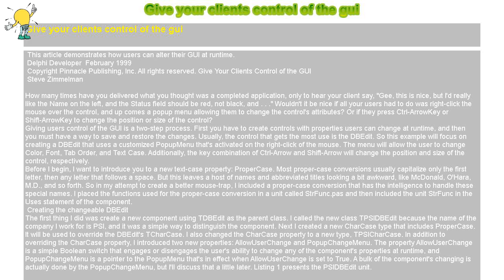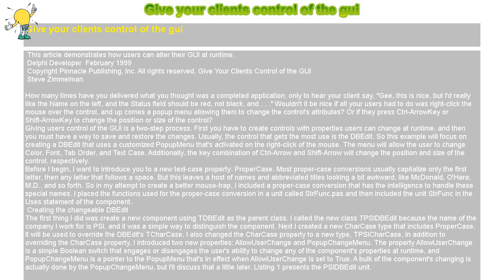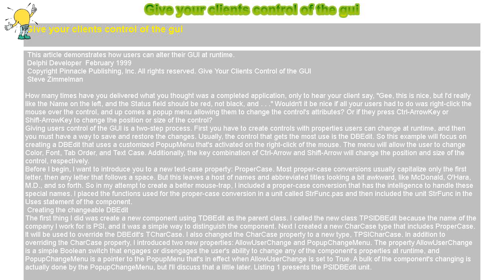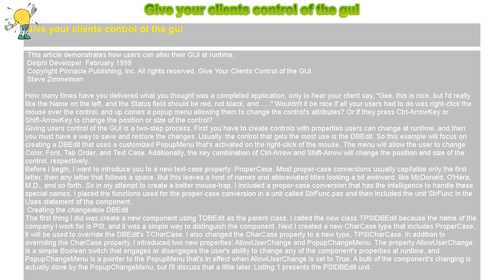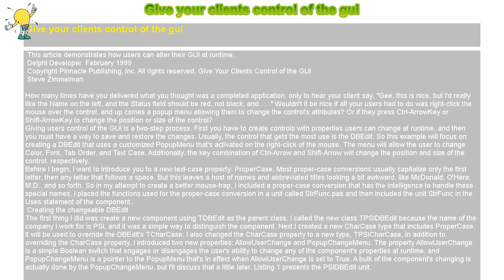How to : Give your clients control of the gui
Give your clients control of the gui

 This article demonstrates how users can alter their GUI at runtime.

 Delphi Developer February 1999

 Steve Zimmelman

How many times have you delivered what you thought was a completed application, only to hear your client say, "Gee, this is nice, but I'd really like the Name on the left, and the Status field should be red, not black, and . . ." Wouldn't it be nice if all your users had to do was right-click the mouse over the control, and up comes a popup menu allowing them to change the control's attributes? Or if they press Ctrl-ArrowKey or Shift-ArrowKey to change the position or size of the control?

Giving users control of the GUI is a two-step process. First you have to create controls with properties users can change at runtime, and then you must have a way to save and restore the changes. Usually, the control that gets the most use is the DBEdit. So this example will focus on creating a DBEdit that uses a customized PopupMenu that's activated on the right-click of the mouse. The menu will allow the user to change Color, Font, Tab Order, and Text Case. Additionally, the key combination of Ctrl-Arrow and Shift-Arrow will change the position and size of the control, respectively.

Before I begin, I want to introduce you to a new text-case property: ProperCase. Most proper-case conversions usually capitalize only the first letter, then any letter that follows a space. But this leaves a host of names and abbreviated titles looking a bit awkward, like McDonald, O'Hara, M.D., and so forth. So in my attempt to create a better mouse-trap, I included a proper-case conversion that has the intelligence to handle these special names. I placed the functions used for the proper-case conversion in a unit called StrFunc.pas and then included the unit StrFunc in the Uses statement of the component.

 Creating the changeable DBEdit

The first thing I did was create a new component using TDBEdit as the parent class. I called the new class TPSIDBEdit because the name of the company I work for is PSI, and it was a simple way to distinguish the component. Next I created a new CharCase type that includes ProperCase. It will be used to override the DBEdit's TCharCase. I also changed the CharCase property to a new type, TPSICharCase. In addition to overriding the CharCase property, I introduced two new properties: AllowUserChange and PopupChangeMenu. The property AllowUserChange is a simple Boolean switch that engages or disengages the user's ability to change any of the component's properties at runtime, and PopupChangeMenu is a pointer to the PopupMenu that's in effect when AllowUserChange is set to True. A bulk of the component's changing is actually done by the PopupChangeMenu, but I'll discuss that a little later. Listing 1 presents the PSIDBEdit unit.

Listing 1. The PSIDBEdit unit.

unit PSIDBEdit;

interface

uses

 Windows, SysUtils, Classes, Controls, Forms, Dialogs,

 DBCtrls, Menus, db, StrFunc;

type

 TPSICharCase = (ecNormal, ecUpperCase,

   ecLowerCase, ecProperCase);

 TPSIDBEdit = class(TDBEdit)

 private

 fCharCase : TPSICharCase ;

 fIsChanging : Boolean ;

 fAllowUserChange : Boolean ;

 fStartMove : Boolean ;

 fTop : Integer ;

 fLeft : Integer ;

 fChangeMenu : TpopupMenu ;

 fPopupSave : TPopupMenu ;

 Procedure SetAllowUserChange(Value:Boolean);

 Procedure SetChangeMenu(Value:TpopupMenu) ;

 Procedure SetPopUpMenu ;

 Procedure SetCharCase(Value:TPSICharCase);

 Procedure SetTextCase(Const bCheckState:Boolean) ;

 protected

 public

 Procedure Loaded ; Override ;

 Procedure Change ; Override ;

 procedure KeyDown(var Key: Word;

   Shift: TShiftState); override;

 Procedure MouseDown(Button: TMouseButton; Shift:

   TShiftState; X, Y: Integer);

   Override ;

 procedure MouseMove(Shift: TShiftState;

   X, Y: Integer); Override;

   Override;

 published

 Property AllowUserChange : Boolean

  Read fAllowUserChange

  Write SetAllowUserChange ;

 Property CharCase : TPSICharCase

  Read fCharCase

  Write SetCharCase ;

 Property PopupChangeMenu : TPopupMenu

  Read fChangeMenu

  Write SetChangeMenu ;

 end;

I wanted the component to have two states: a default state, which would behave like its ancestor, and a design state, which would allow the user to change its properties at runtime. The Boolean property AllowUserChange distinguishes these two states. When AllowUserChange is True, the component's PopupMenu is changed to point to the value stored in the PopupChangeMenu property. If it's False, then the PopupMenu property reverts to its previous design time assignment. It also allows the component to be moved or resized. I..